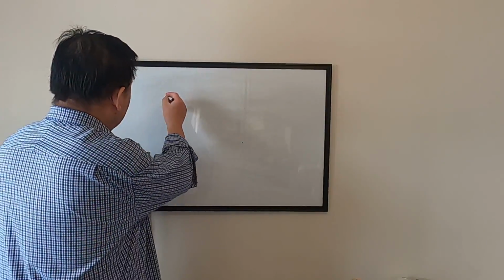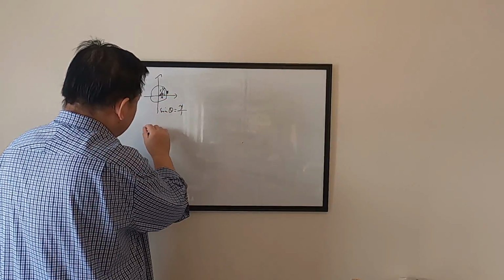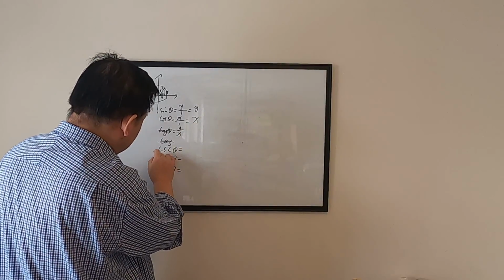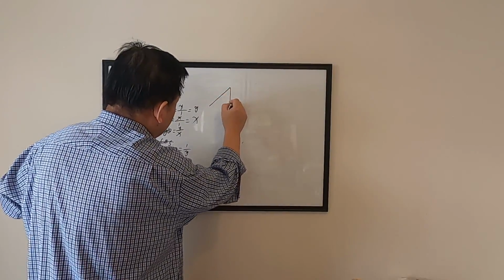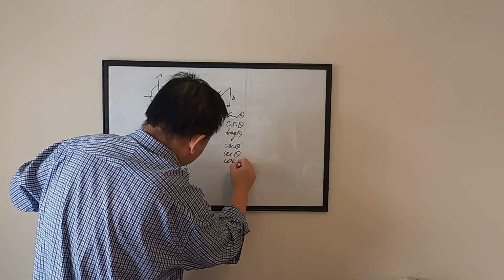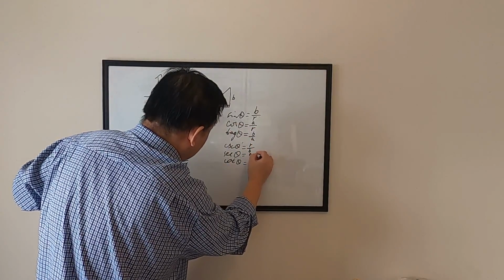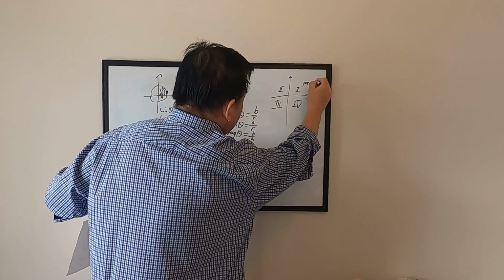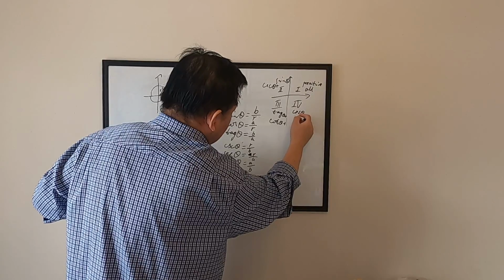Calculus 1 Lecture 0.3: Trigonometry and Graphing Trigonometric Functions40